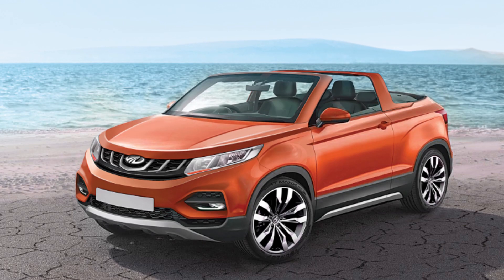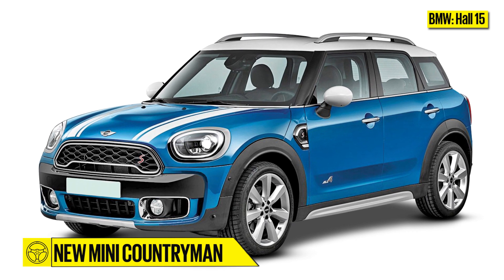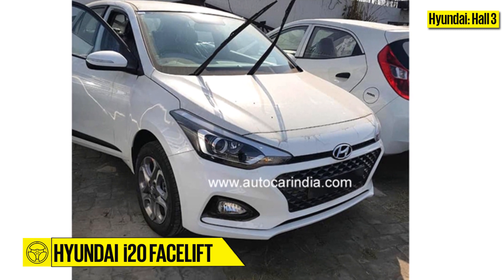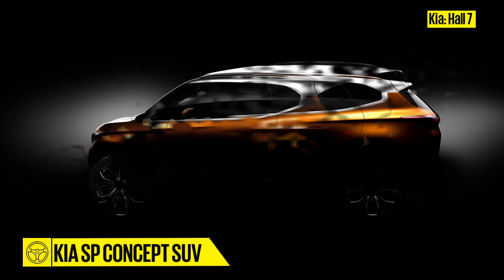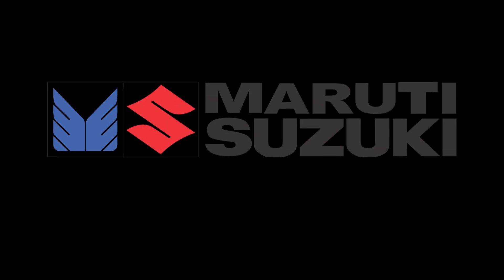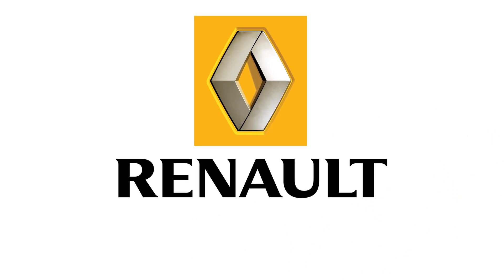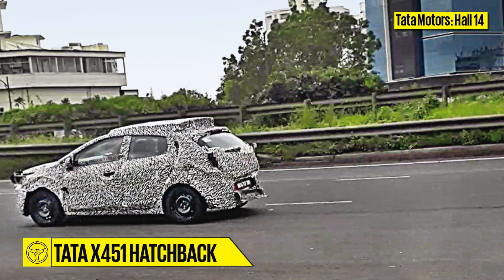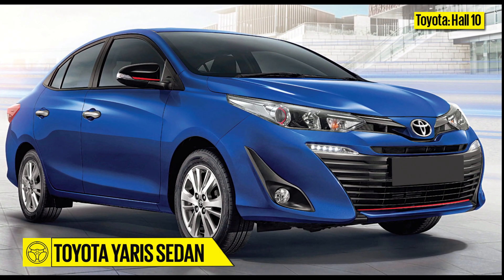Auto Expo 2018 Preview - Cars | Feature | Autocar India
It's Auto Expo time once again, and if you're headed to India's biggest motor show, here is a rundown of all the cars you can expect to see there, and where to find them.